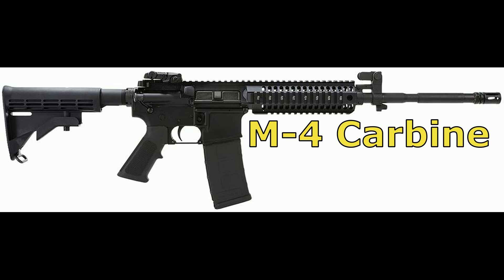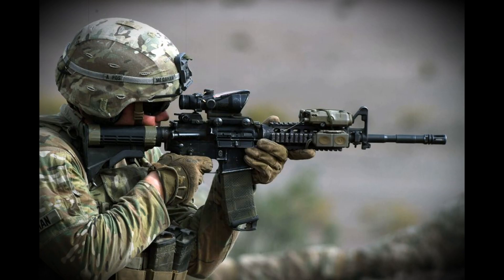The History Of The US Infantry Service Rifle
Here we take an in depth look at the history of The US Infantry Service Rifle. I know these are lengthy but I try my best to throw some comic relief in there as much as possible.

All information used in this film was sourced from Wikipedia. If you find slight inaccuracies, feel free to submit the changes to Wikipedia. I hope you enjoy the film!